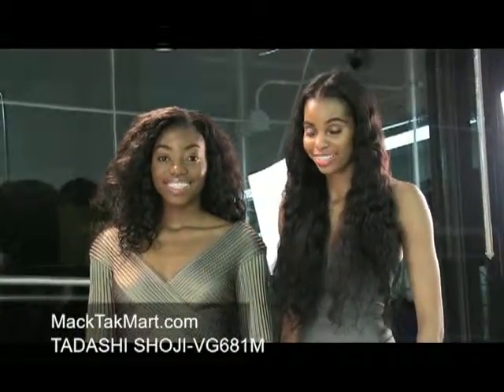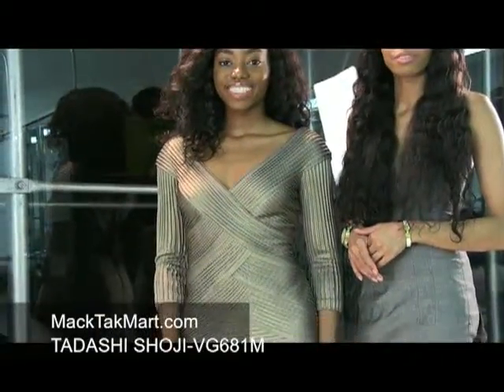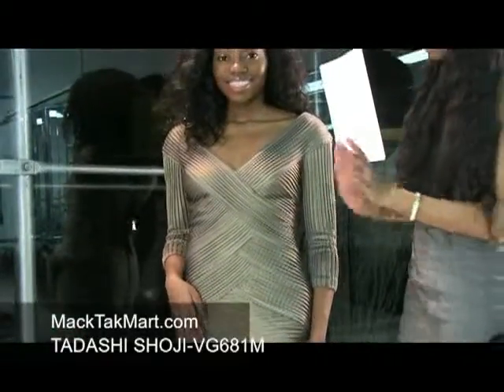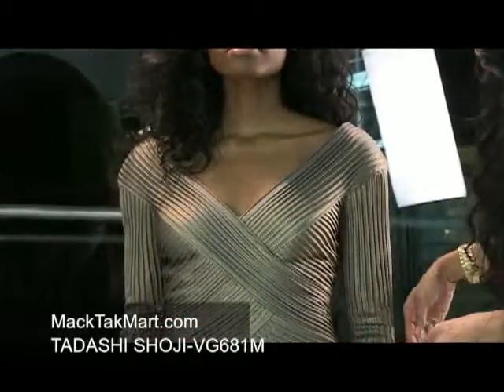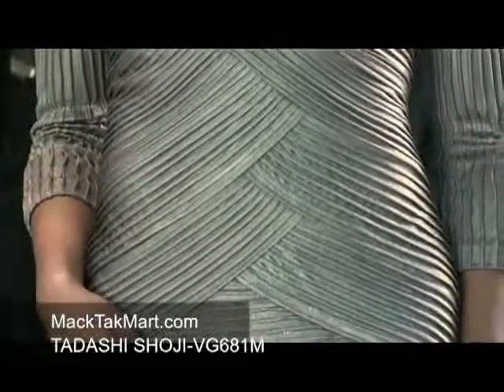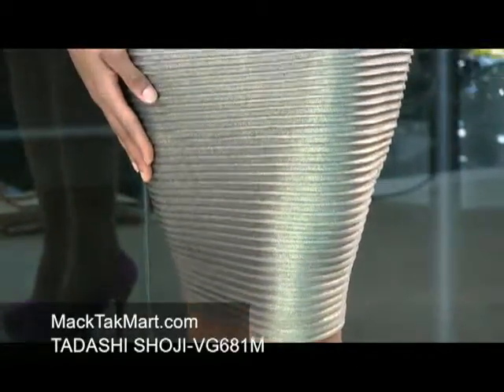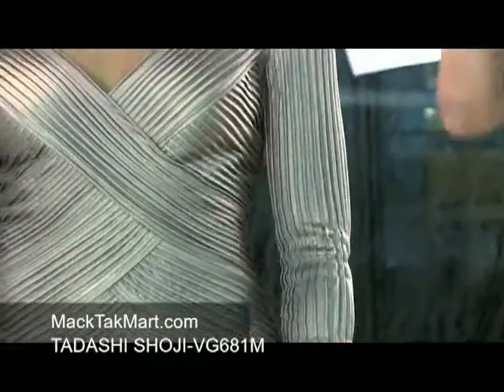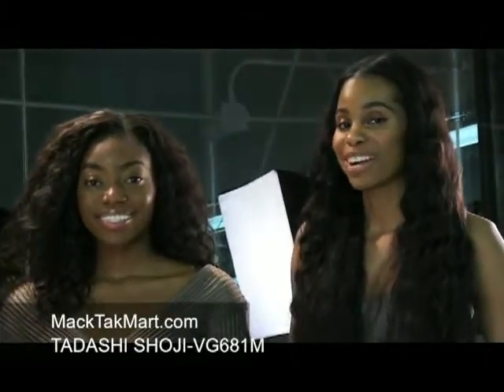MACKTAKMART TADASHI SHOJI VG681M